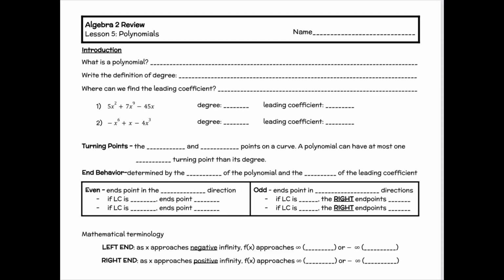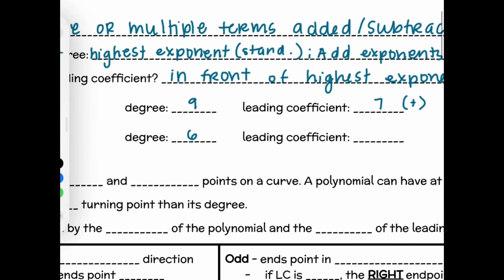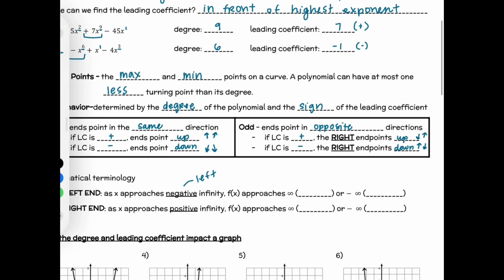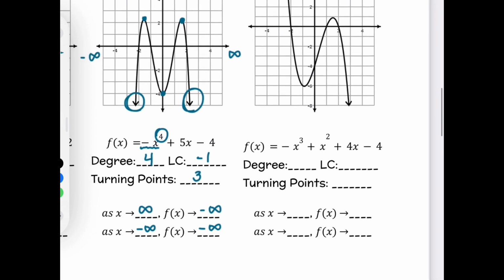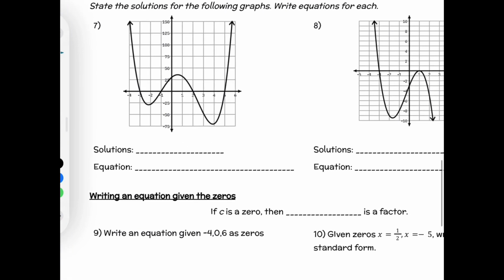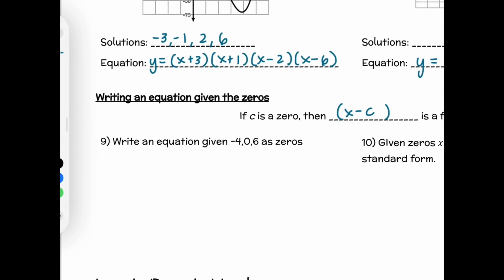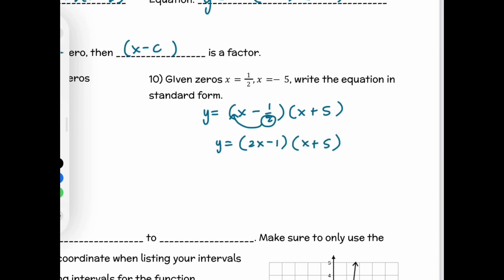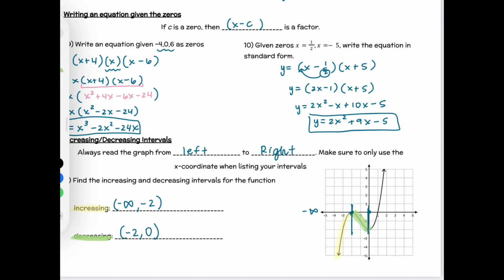Lesson 5: Polynomials